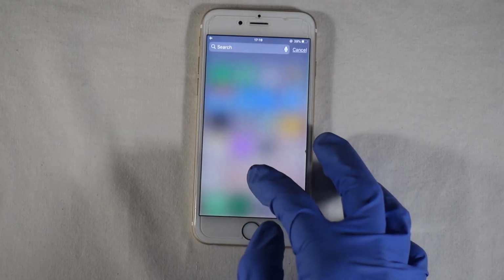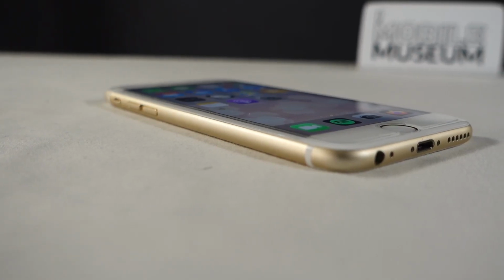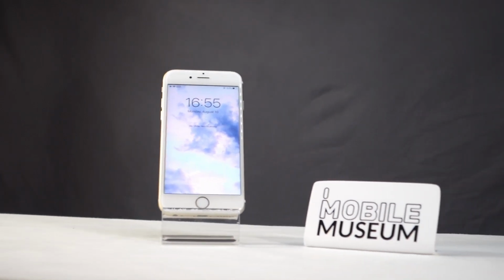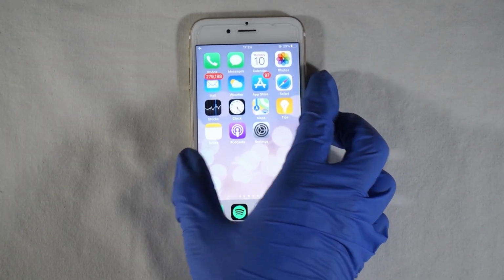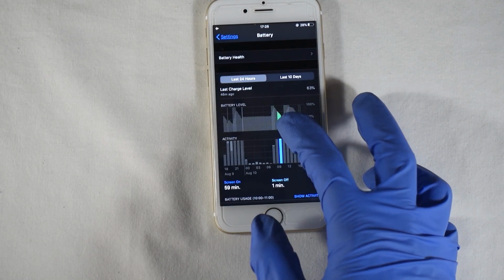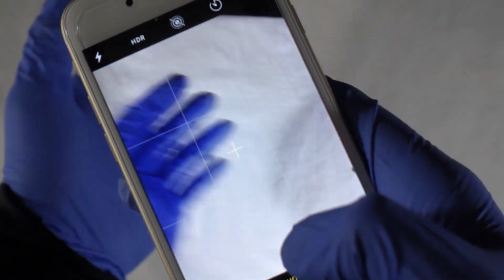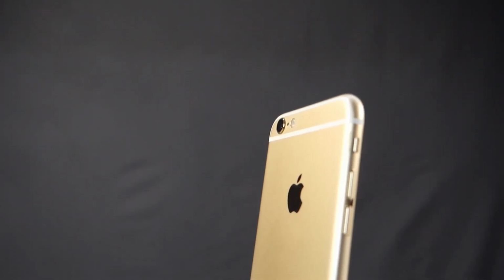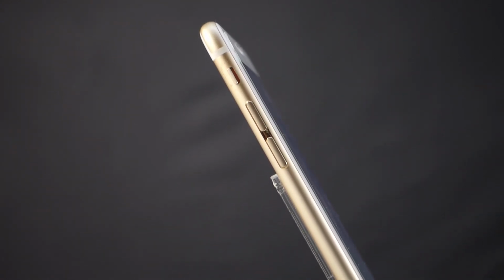The Phone for People Who Need a Phone – iPhone 6s Review | Mobile Museum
We take a look at a 5 year old phone and see how it is still able to compete with many other phones today.

If you would like to access the closed captions, select the gear icon, select closed captions on desktop or on mobile, click the three dots on the top right corner and select closed captions.

Mobile Museum is not actually a museum. We just produce videos about technology and other mobile products that we are passionate about! We aim to provide entertaining, helpful, and thought provoking content. We focus on reviewing and analyzing older products that the internet has forgotten about.